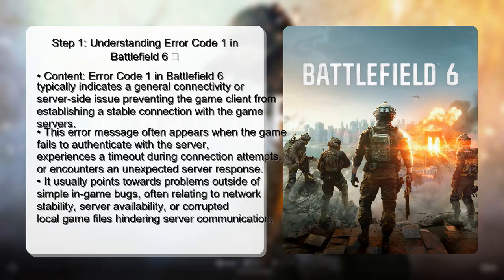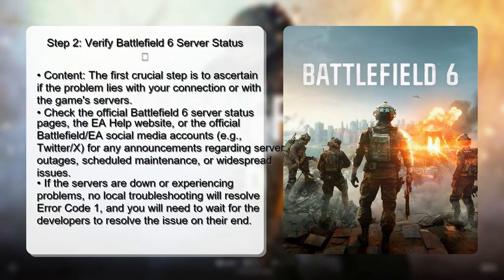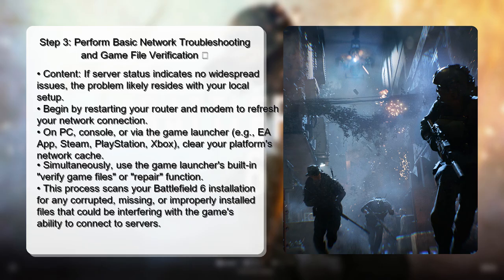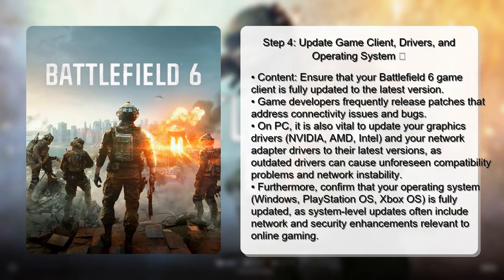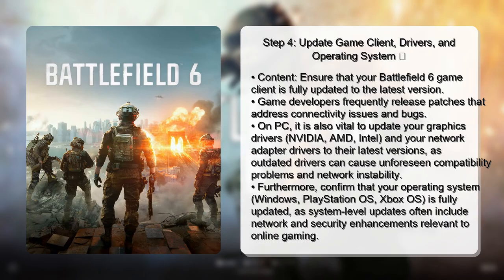What Is Error Code 1 in Battlefield 6 and How to Fix It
Are you getting an error or crash in Battlefield 6 (BF6)? In this video, I’ll show you how to fix [Error Name or Code] in Battlefield 6 with simple, step-by-step methods. Whether it’s a connection issue, DirectX error, game crash, server problem, or EA login failed, this guide will help you get back into the game fast.

🎮 What You’ll Learn:
• How to fix Battlefield 6 connection & server errors
• How to fix BF6 startup crashes, black screens & freezing
• DirectX, DXGI, GPU, and out-of-memory error solutions
• How to fix voice chat, squad, and friends list issues
• Update, download & EA App problem fixes

💬 Comment your error name or code — I will make a video for it!